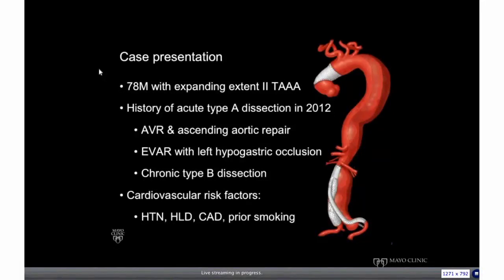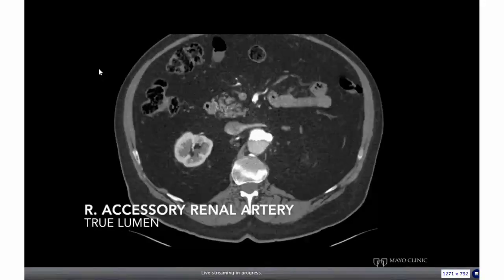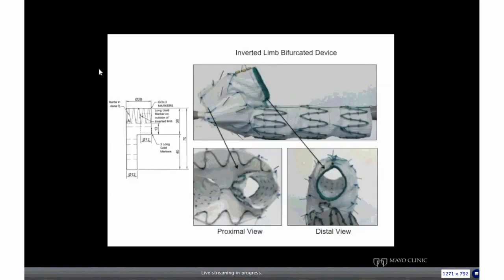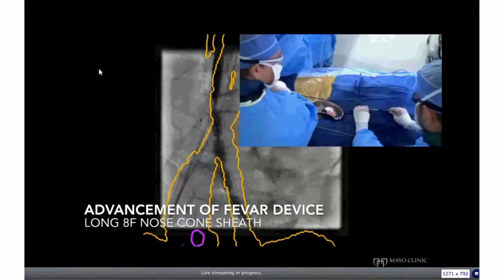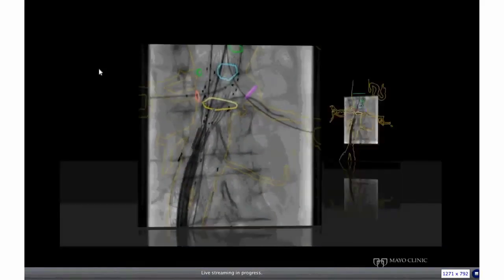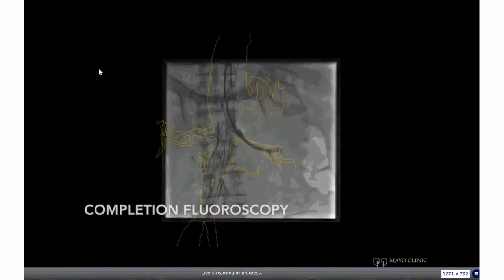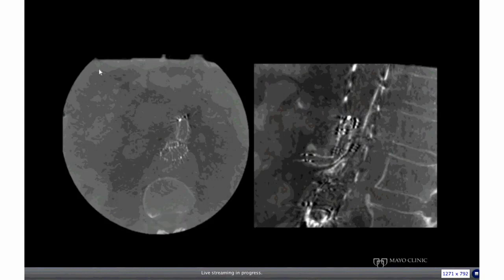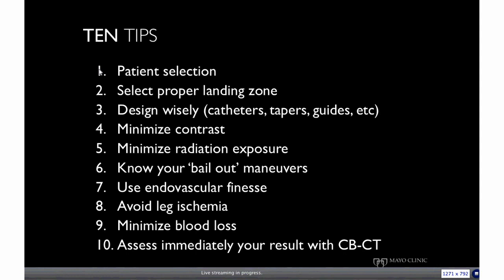case presentation FEVAR